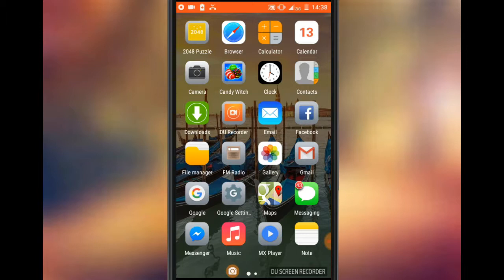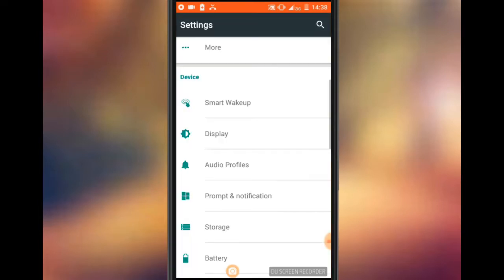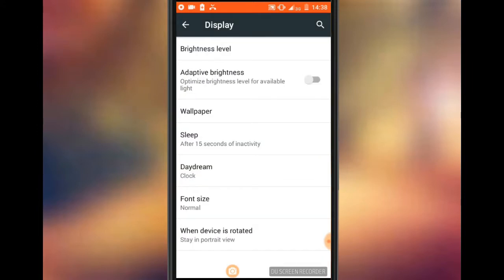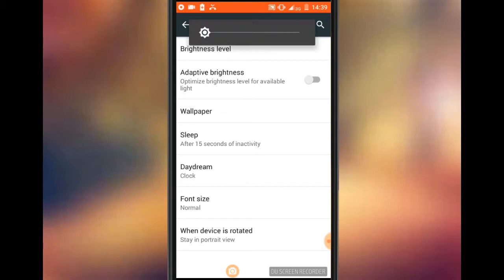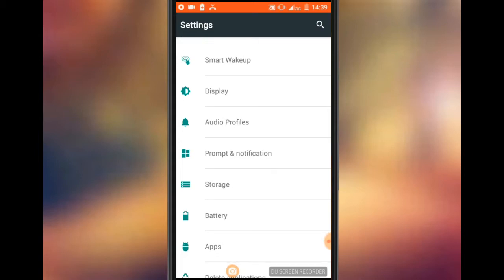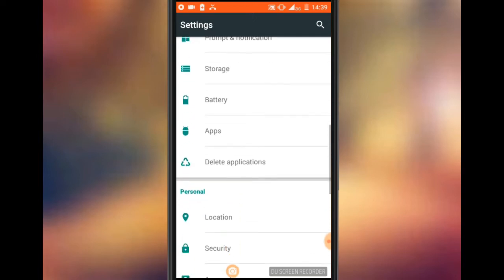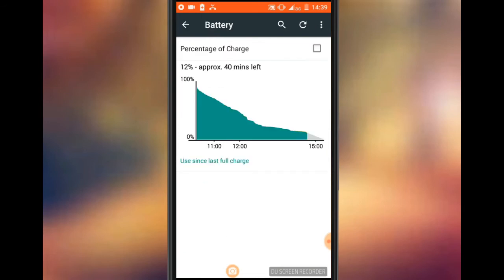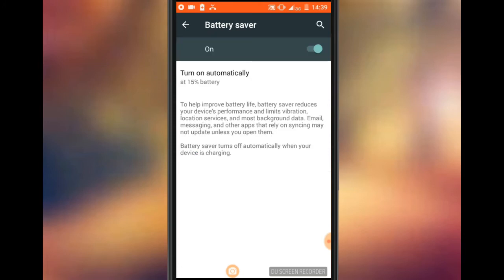ANDROID BATTERY FASTER LOWING PROBLEM SOLUTION MALAYALAM 2018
We include all latest tech related news, best new gadgets with innovative technology, new gadgets reviews including Mobile, Laptops, tablets, Personal computers, Video games, Smart gadgets and Smart objects. Tech Malayalam covers all latest techniques and feature reviews, latest technology tutorials, latest electronic tips and so on. @TOP10MALAYALAM TECH#